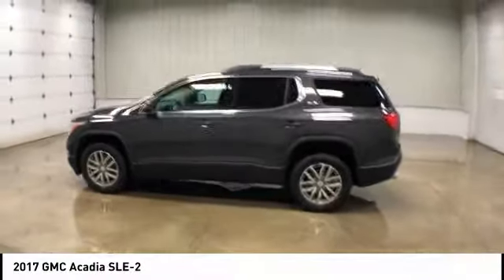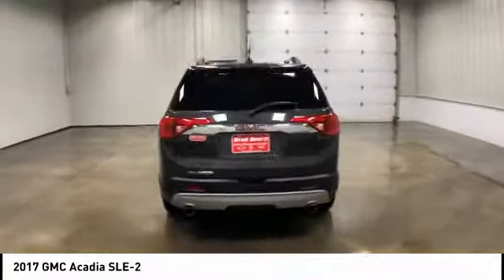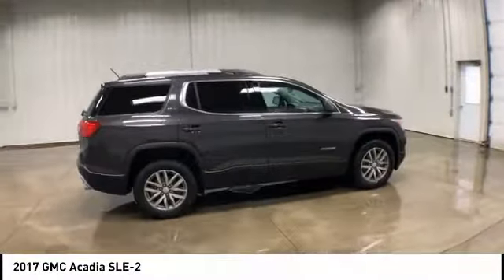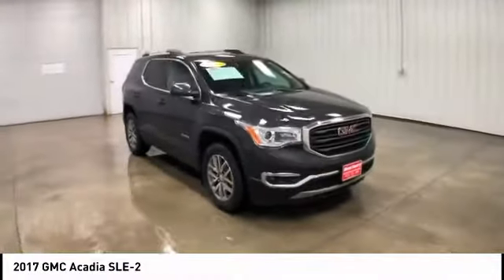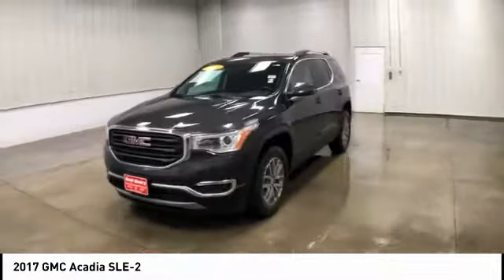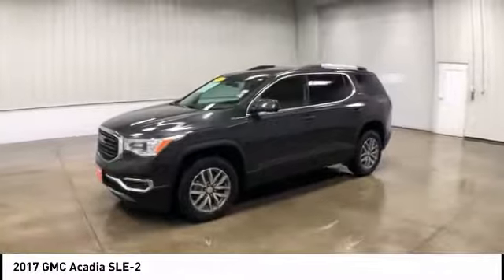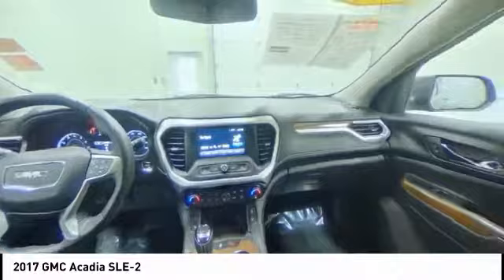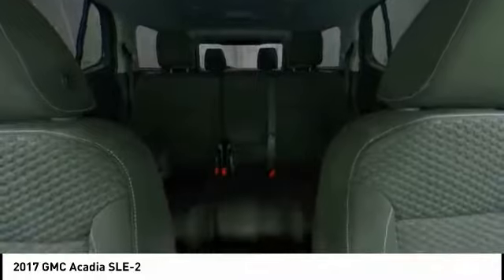2017 GMC Acadia Dubuque, Davenport, Clinton, Quad Cities, Bellevue, DeWitt 929392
112 N. Second Street

** AMAZING 1-OWNER SLE-2 ACADIA **, ** HEATED SEATS **, ** REMOTE START **, ** POWER LIFTGATE/HATCH !! **, ** 3RD ROW SEATING **, ** NO ACCIDENTS **, ** 12 MONTH/12,000 MILE BUMPER TO BUMPER GM FACTORY WARRANTY + BALANCE OF 60,000 MILE FACTORY POWERTRAIN WARRANTY **, ** REAR PARK ASSIST PKG. **, ** SIDE BLIND ZONE ALERT **, ** LANE CHANGE ALERT **, ** REAR CROSS TRAFFIC ALERT !! **, ** POWER DRIVER SEAT **, ** DRIVER ALERT PKG. **, ** REMOTE KEYLESS ENTRY **, ** SIRIUS XM **, ** INTELLILINK W/ 7 COLOR TOUCHSCREEN **, ** ONSTAR CAPABLE 4G LTE WI-FI HOTSPOT **, ** 7 PASSENGER SEATING **, ** REAR AIR & HEAT **, ** TRI-ZONE CLIMATE CONTROL **, ** APPLE CARPLAY & ANDROID AUTO CAPABILITY !! **, ** REAR SPOILER **, ** FOG LAMPS **, ** USB PORT **, ** 18 ALUMINUM WHEELS **, ** 3.6L V6 **, ** NO SILLY BACK & FORTH GAMES, NO GIMMICKS, NO RUN AROUND !! **, AND ** BRAD DEERY- SAVING FAMILIES MONEY EVERY DAY !! **.At BRAD DEERY, we understand that your time is important. That's why we spend OUR time comparing our prices against our competition so you don't have to. We gather data from thousands of websites to ensure the BRAD DEERY customer receives the best price and value for their money. VALUE PRICING makes buying your next vehicle much easier and quicker because we have the facts and figures to back up our hassle-free price. Priced right the FIRST time!!Awards:* 2017 IIHS Top Safety Pick with optional front crash prevention * 2017 KBB.com Brand Image AwardsReviews:* Cabin remains quiet and comfortable on long road trips; plenty of engine and interior configurations to fit a variety of uses; attractive exterior and interior styling. Source: Edmunds